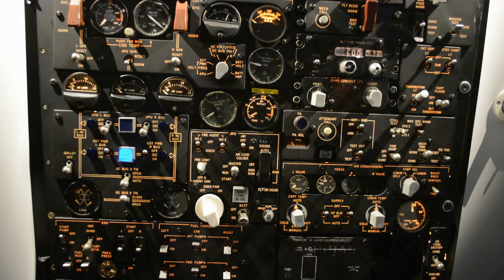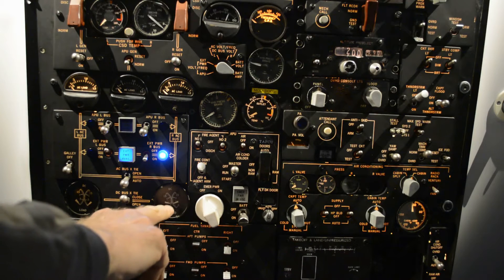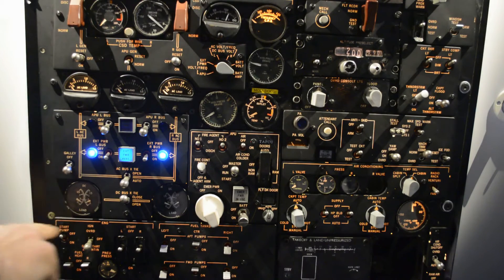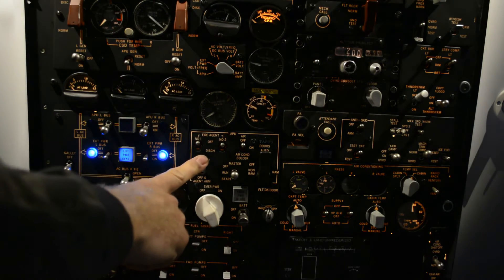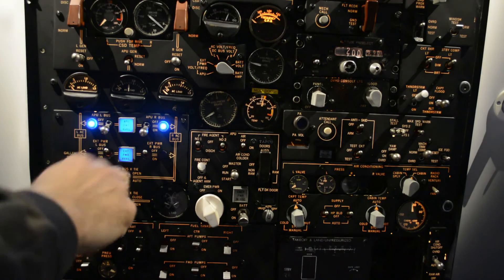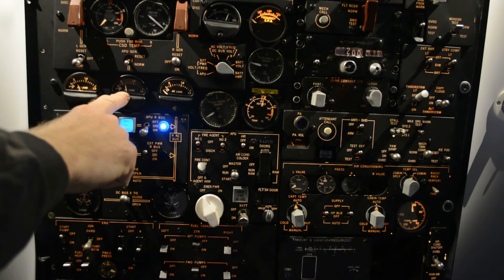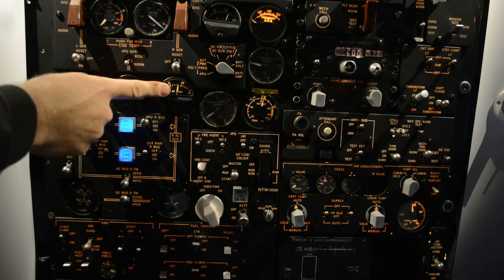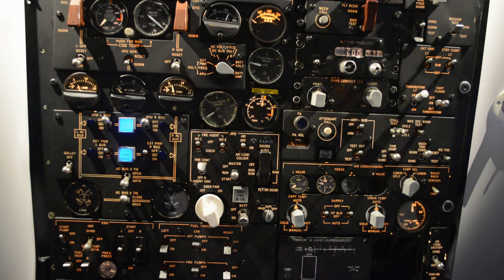MD 80 electrical power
A short description of the electrical system in the MD-80
A part of the build this winter in the simulator.